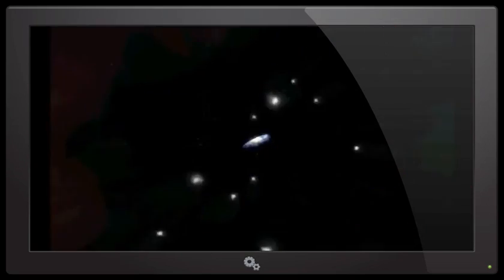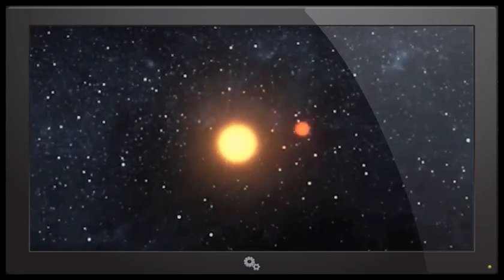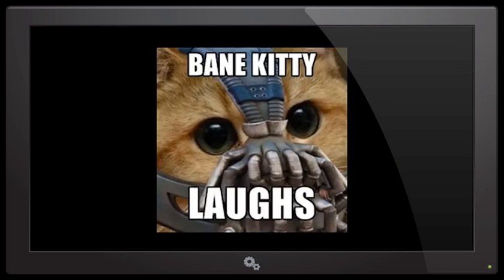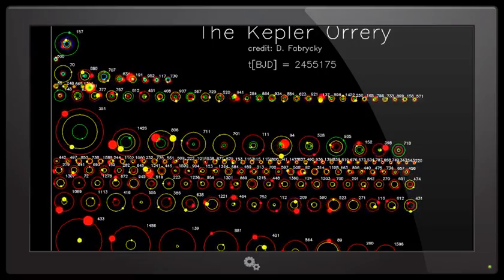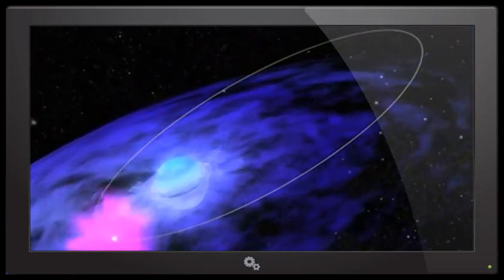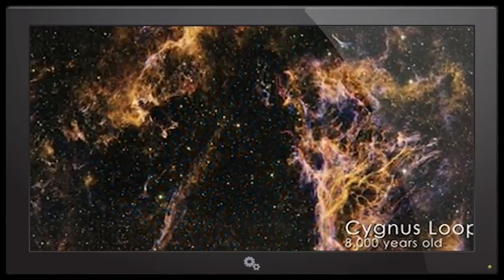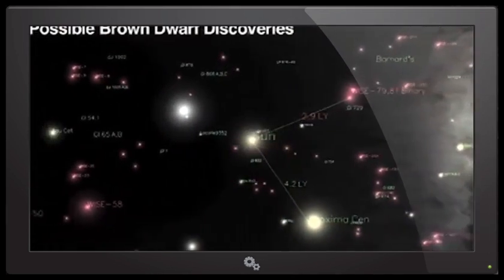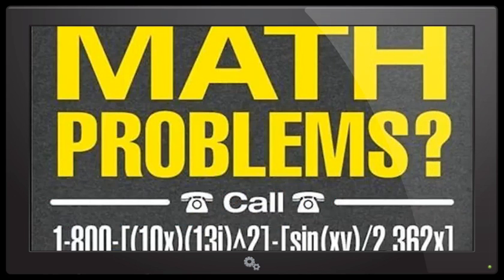Planet X : It is REAL part 2 :Known Unknowns - Facts, Myths and Legends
The search or discussion of the unknown 'known' planets has gone on since the dawn of civilization. In much simpler early vocabularies, many cultures used the word or term 'star' to describe all Heavenly Bodies floating through their strange and magic Celestial Mechanics. And, mofos have been confused about the wobble of Uranus and the tilts of the outer planets for over 100 years. What's up with that? I see the search for Planet X an old school poet thing to do, and I don't mind if I do. But you? That's up to you. Not all planets are bad. Yo. A new planet could mean awesome things! And as many have speculated that our Universe itself is a magic clock of life, love, light, water, love and space rocks. Or, the dragon could be bad. And, it's Ragnorak. Yo. Either way. I think it's cool, but I do like Imagination. YAR!